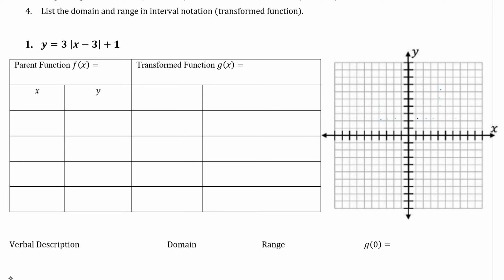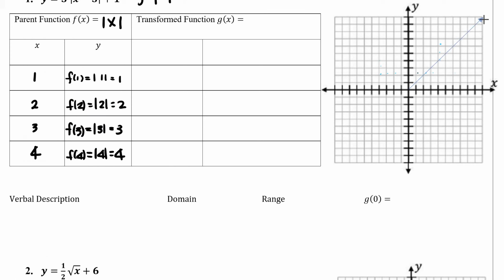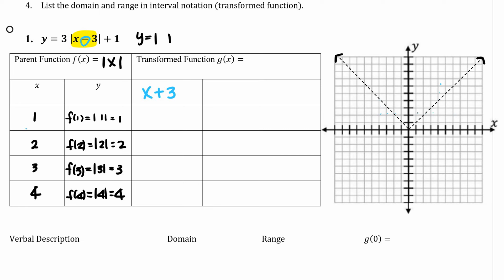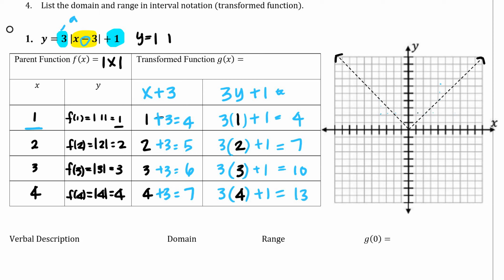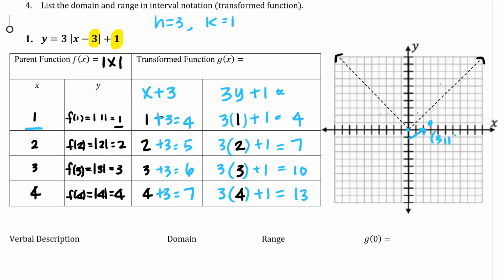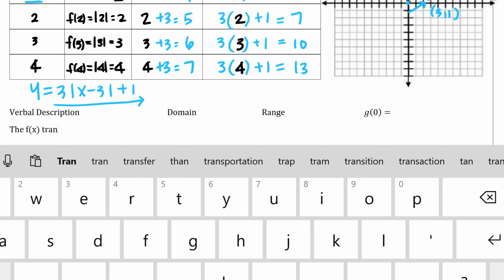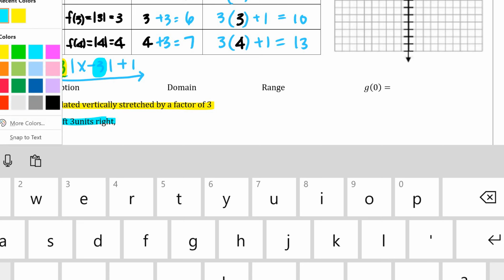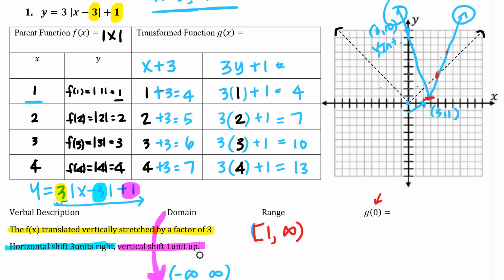1 3 transformation problem class note